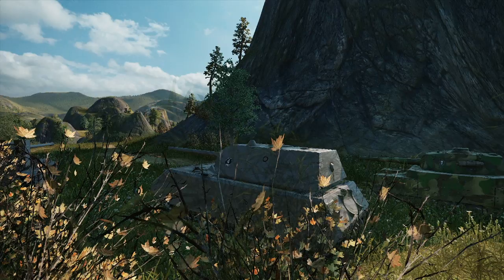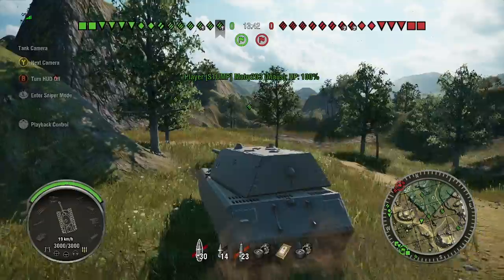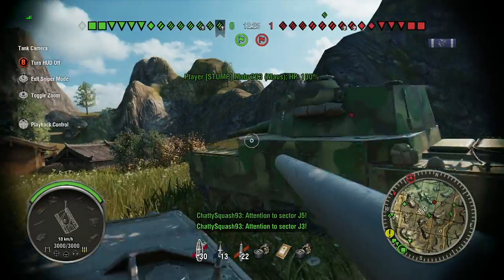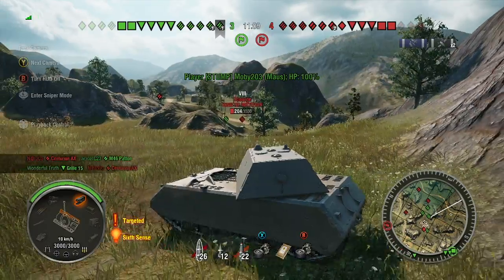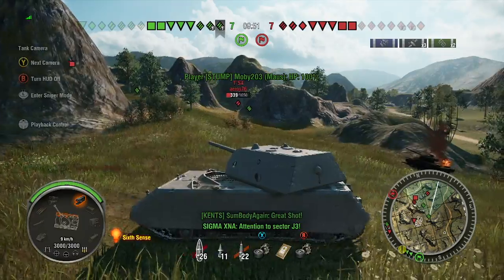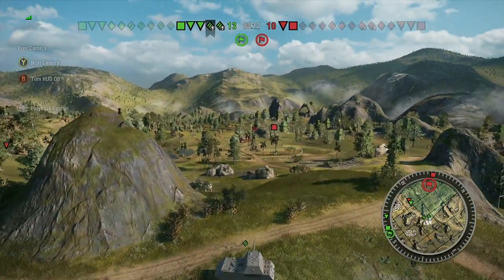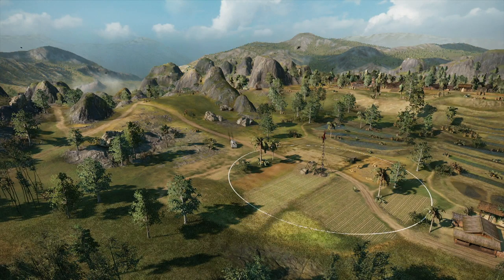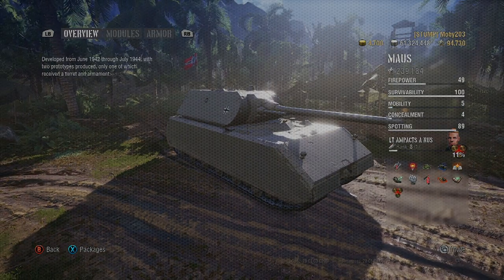World of Tanks: Maus on Dragon Ridge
Gripall and I took the the Maus (Tier 10 German super heavy tank) and his Type 5 Heavy (Tier 10 Japanese super heavy tank) into the 'bowl' on Dragon Ridge.  It's something I never do and the results were a bit surprising as the situation became a little hairy.